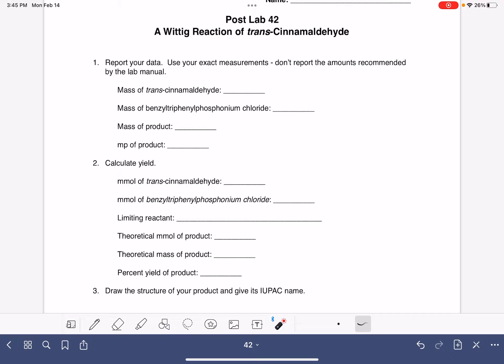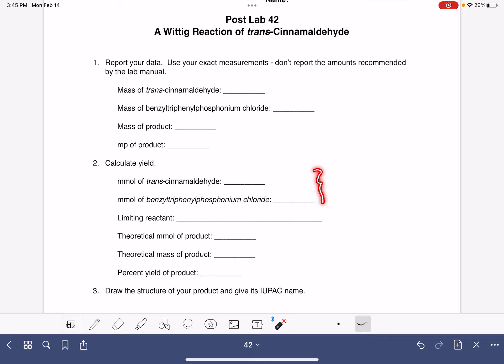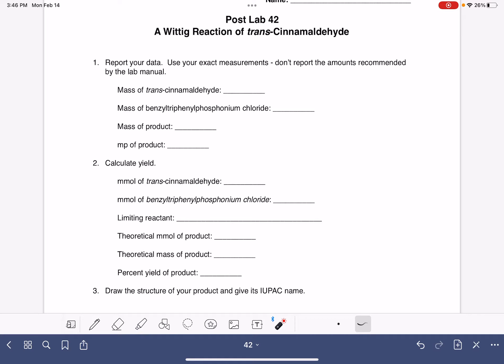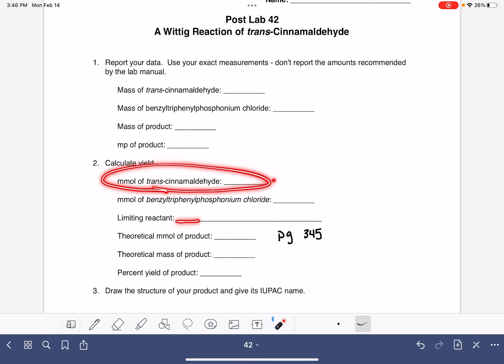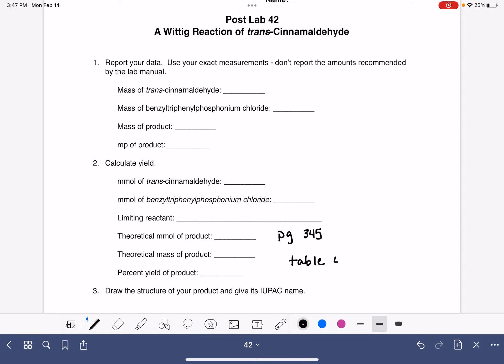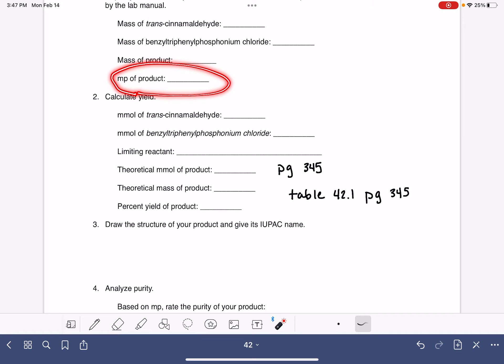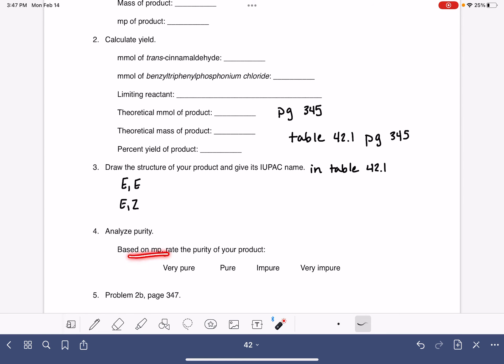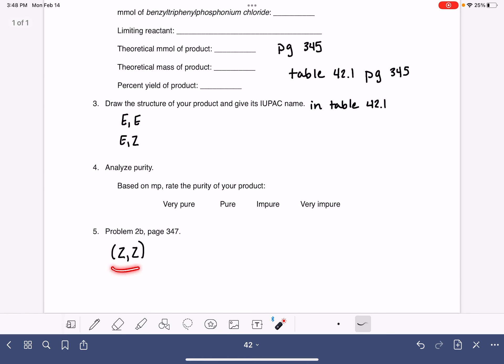Lab 42 (Wittig reaction of trans cinnamaldehyde) post-lab tutorial